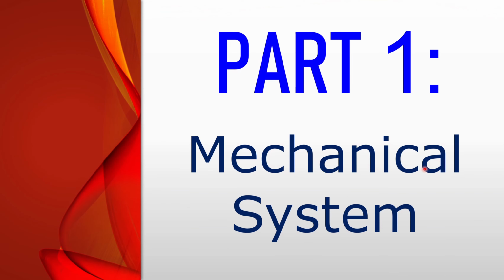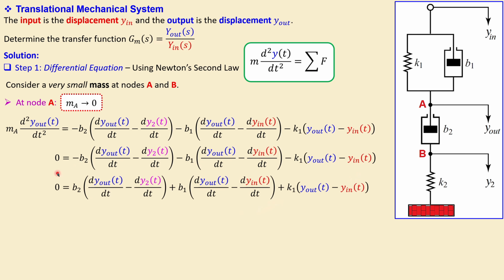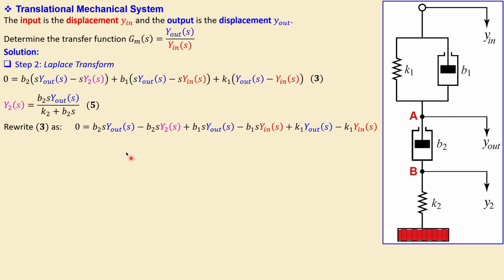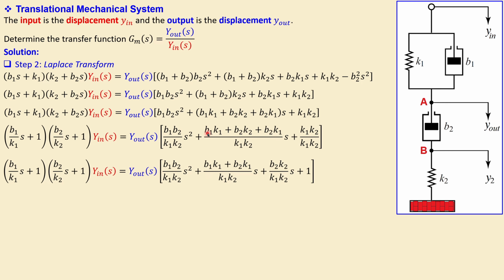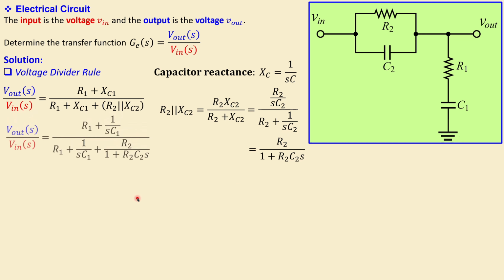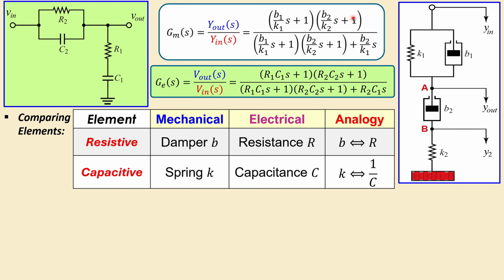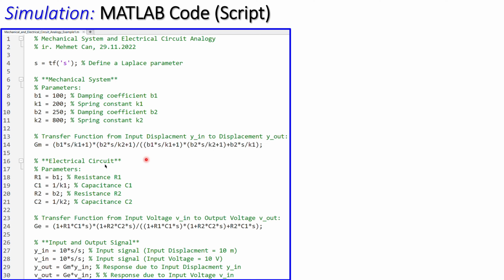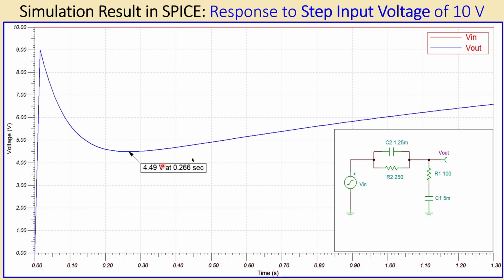Mechanical System & Electrical Circuit Analogy ⭐ Calculations & MATLAB & SPICE Simulations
In this video, we will analogy between a translational mechanical system and an electrical circuit. We will determine transfer function of both systems and discuss in detail how we get to there. We will also compare the transfer functions of both systems and relate the parameters in which analogy comes into play. Step by step, we will carry out the calculations. Using simulations in MATLAB and TINA-TI Spice, we will check our calculations.

🎯 Outline:
⏩00:00:00 Introduction
⏩00:01:16 Part 1: Mechanical System (Example)
⏩00:13:54 Part 2: Electrical Circuit (Example)
⏩00:17:30 Part 3: Analogy Mechanical System & Electrical Circuit
⏩00:22:50 Part 4: Simulation Results